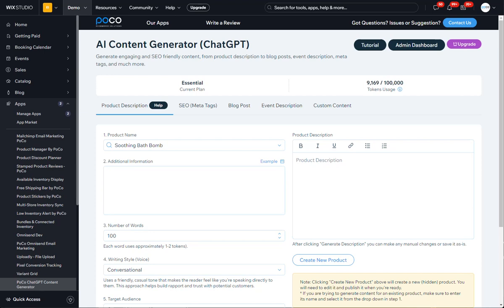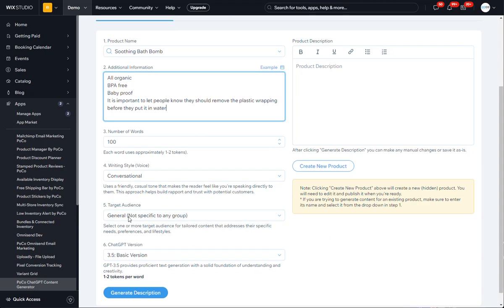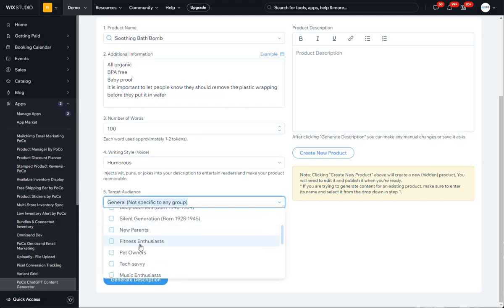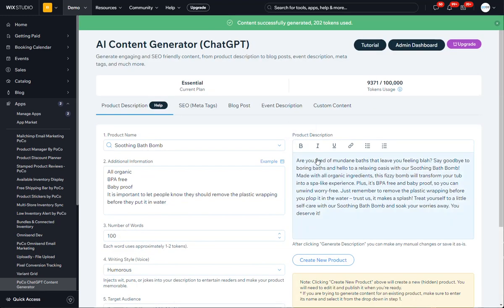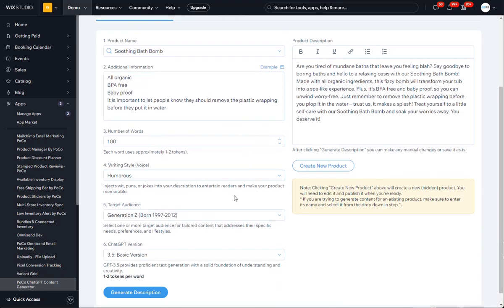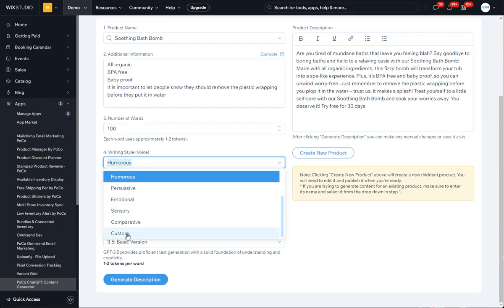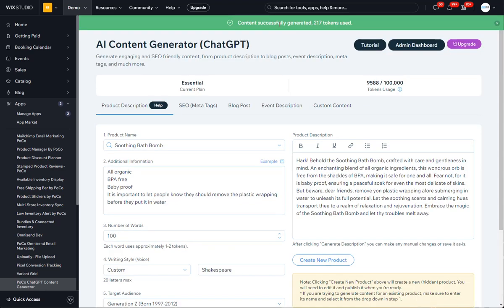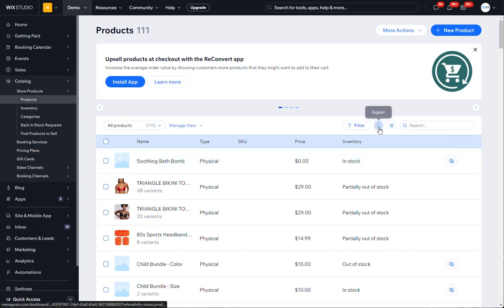Wix ChatGPT App: Crafting the Perfect Product Description in Humorous & Shakespearean Styles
Unlock the secrets to captivating product descriptions with our latest tutorial, where we dive into creating engaging narratives for a "Soothing Bath Bomb" using two distinct writing styles: Humorous and Shakespearean. Tailored for the Gen Z audience, this video is a masterclass in blending creativity with strategic content creation using the Wix ChatGPT App.

🛁 What's Inside:

Step-by-Step Guide: We start from the basics—entering the product name—and move on to the art of choosing writing styles that make your product stand out.
Humorous Style: Learn how to infuse your product descriptions with humor, making them not just informative but also entertaining, ensuring they resonate with a younger, Gen Z audience.
Shakespearean Style: Elevate your product description with the elegance and flair of Shakespearean English, appealing to those who appreciate a touch of literary genius in their reading.
Target Audience Selection: Discover how selecting the right target audience, Gen Z in this case, can shape the tone and approach of your content, making it more relatable and effective.
Saving as Draft: A walkthrough on how to save your creations as new product drafts within the app, streamlining your content creation process for future refinement and use.
This video is perfect for entrepreneurs, marketers, and content creators looking to enhance their product descriptions on e-commerce platforms. Whether you aim to charm your audience with wit or captivate them with poetic descriptions, this tutorial is your gateway to mastering content creation that speaks directly to your desired audience.

🌟 Why Watch?

Elevate your product descriptions beyond the mundane.
Engage and entertain your audience, keeping them coming back for more.
Tailor your content to appeal directly to Gen Z shoppers.
Save time and boost creativity with the ChatGPT App's drafting features.
Got a style you want us to cover or questions about content creation?